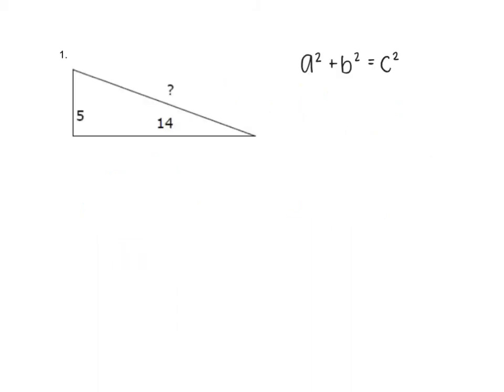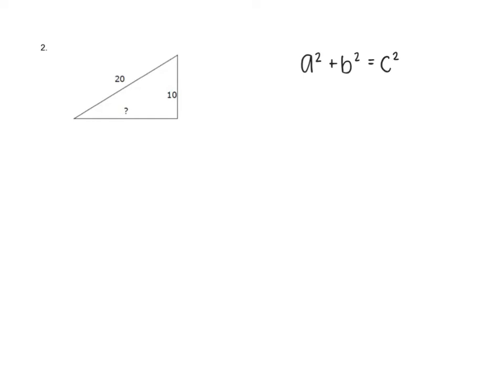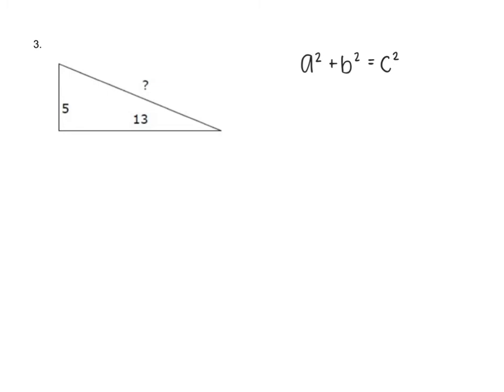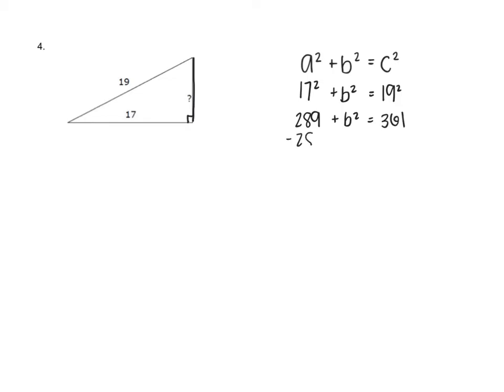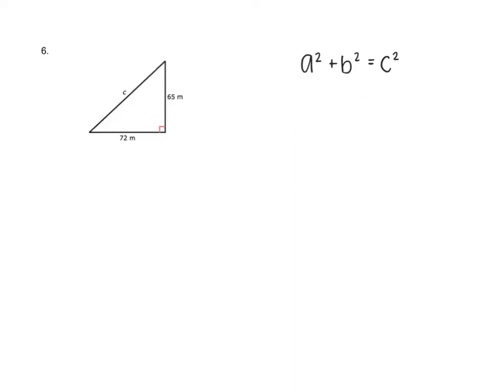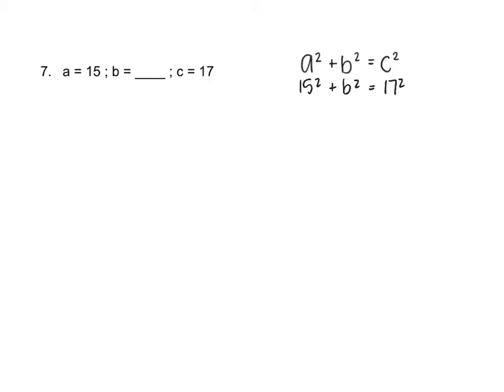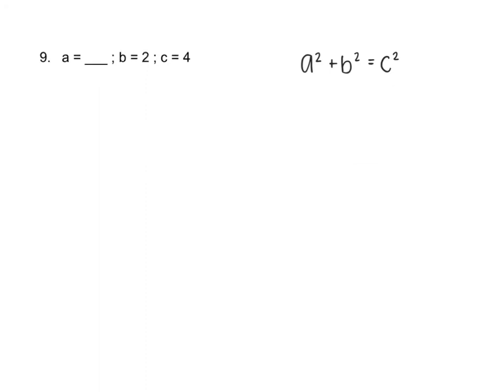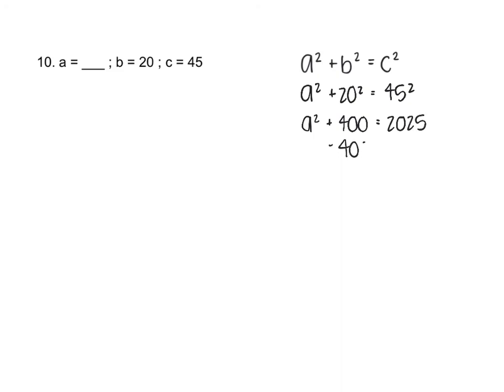KEY Practice PT Equation